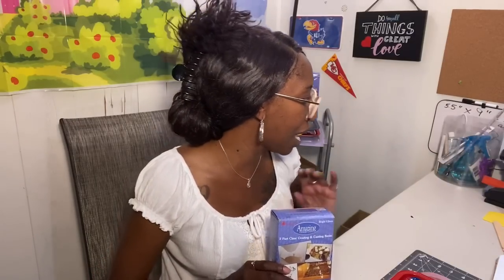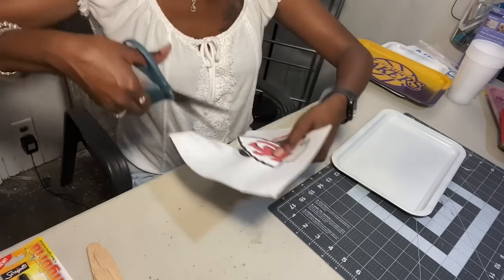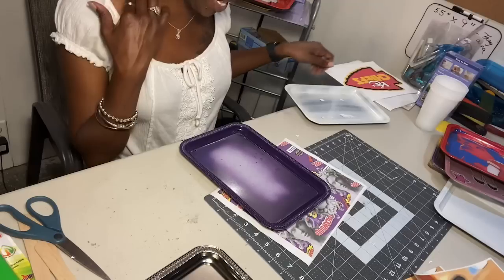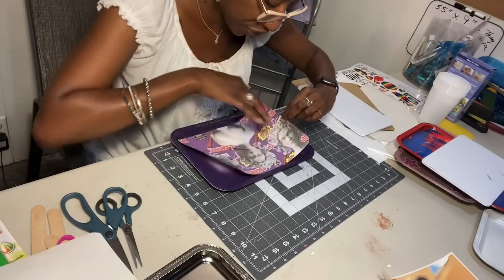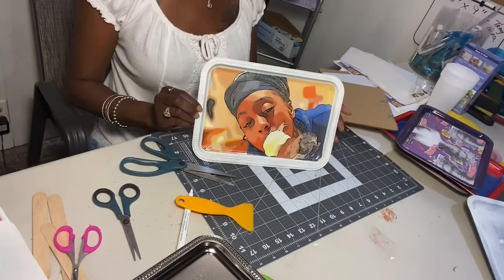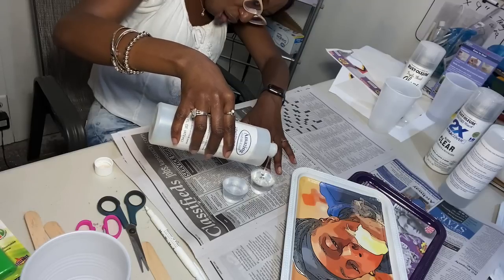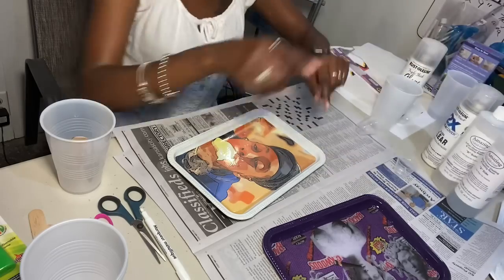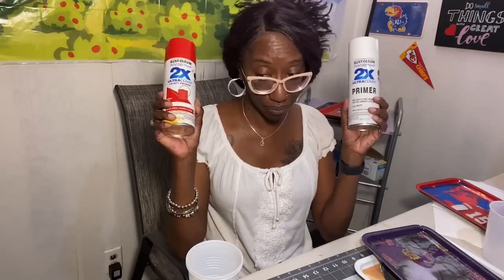Easy Rolling tray tutorial! No Cricut or other cutting machine needed! Order info below!!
Easy rolling tray tutorial with Epoxy

Order TRAY TEMPLATES HERE: